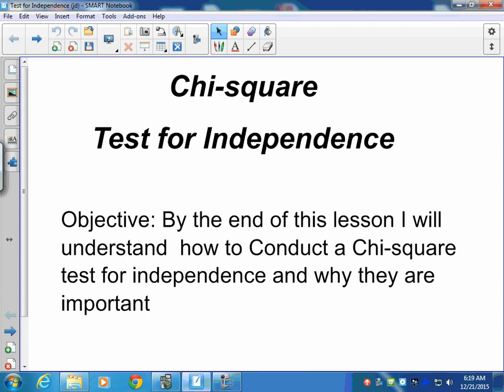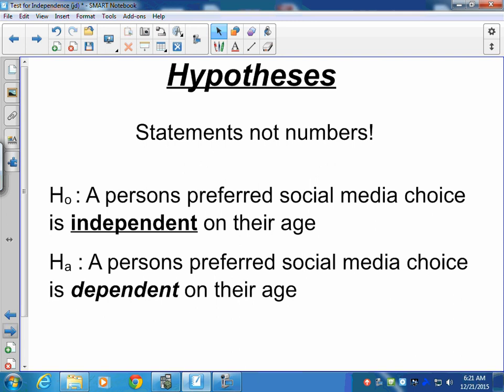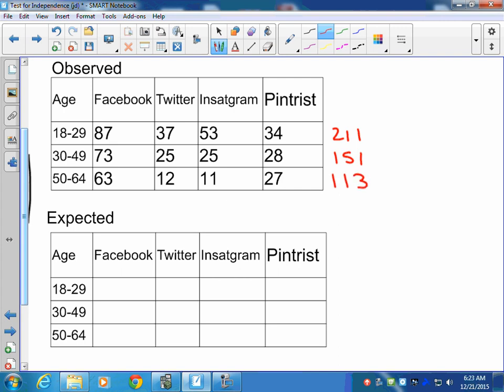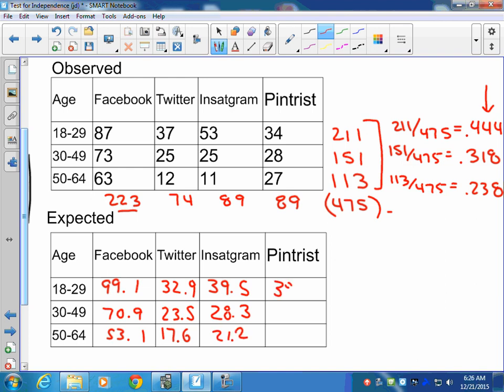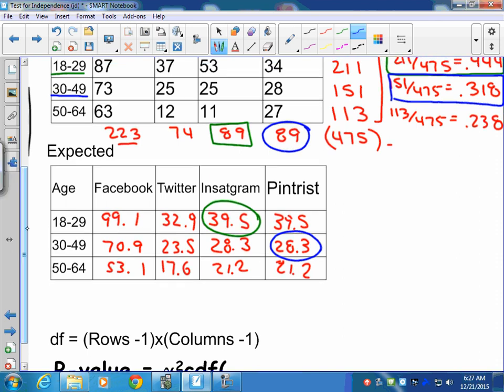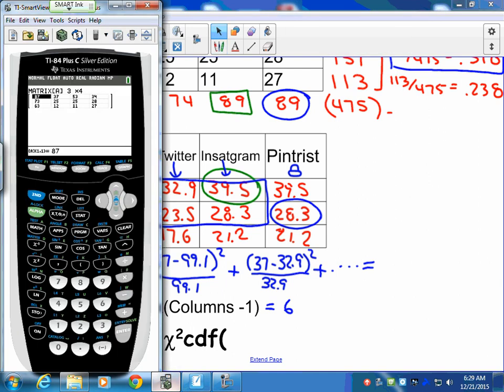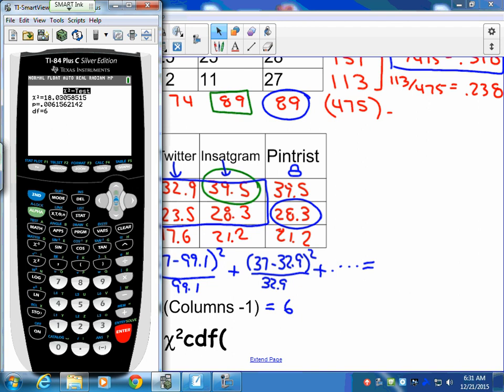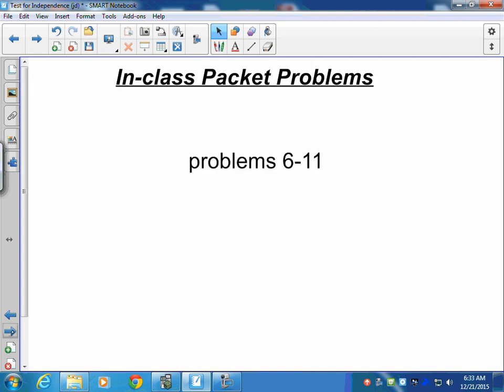Chi square test for independence